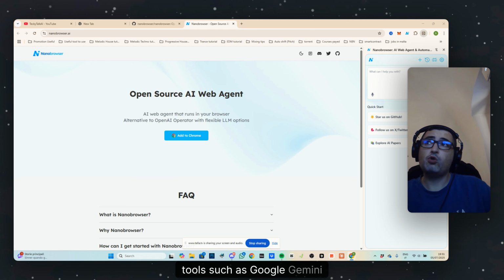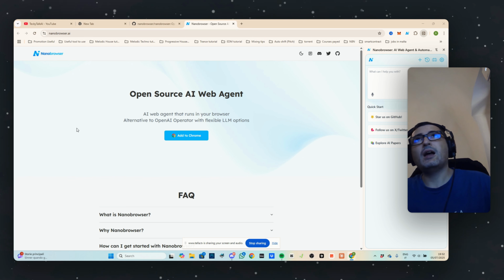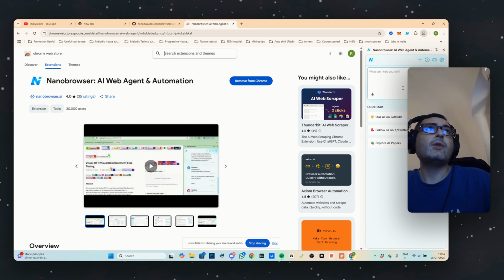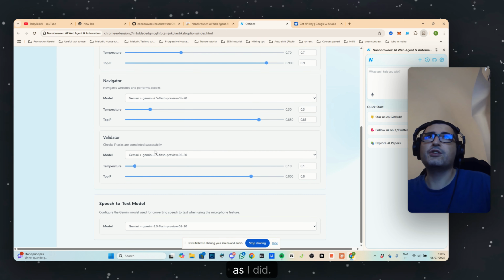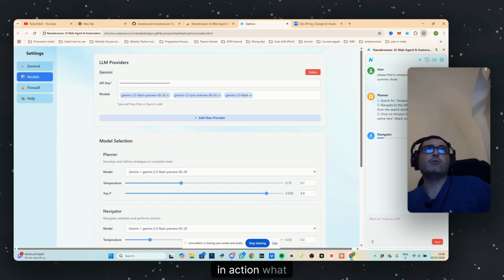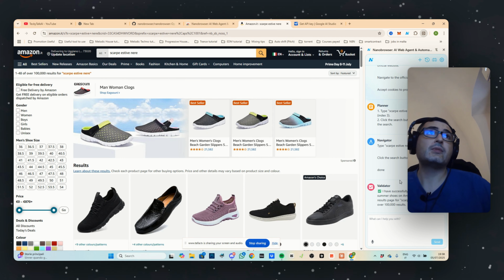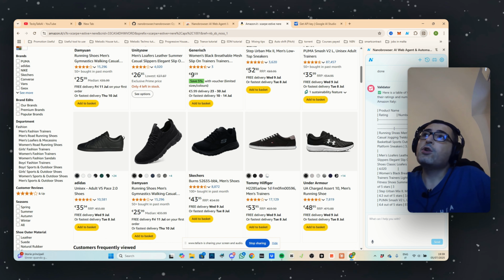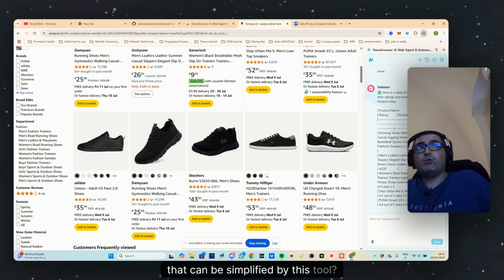Nanobrowser Navigates internet with AI for FREE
Automate your web tasks for FREE with Nano Browser, a revolutionary open-source AI agent that acts as your personal web navigator. In this video, we give you a complete walkthrough of this powerful Chrome extension and show you how it can change the way you browse the internet.

Discover how to set up Nano Browser with a free Google AI Studio API key to unlock its full potential without spending a dime. We'll guide you through the simple installation process and demonstrate real-world use cases, like asking the AI to find the "best black summer shoes" on Amazon or create a comparison table of products on the fly. We also discuss its privacy-focused features, including the ability to use local LLMs.

Whether you're looking to automate shopping, research, or even simplify your marketing and testing workflows, Nano Browser is a game-changing tool you need to see.

Categorized Video Timestamps
Here are the key moments from the video, optimized for search visibility and user engagement.

▶️ Introduction to Nano Browser

[00:09] What is Nano Browser?: An introduction to the unique AI-powered web navigation tool.

[02:28] Key Advantages: Free, Private & Open-Source: A breakdown of why Nano Browser stands out from other automation tools.

[00:51] How to Use it for Free with Google AI Studio: Explaining how to pair the extension with a free Gemini API key.

▶️ Setup & Configuration

[03:15] Step-by-Step Installation Guide: How to install and pin the Nano Browser Chrome extension.

[03:54] How to Add Your Google AI Studio API Key: A walkthrough of the LLM provider settings to get the tool running.

▶️ Live Demonstrations & Use Cases

[05:27] Live Demo: AI-Powered Online Shopping on Amazon: Watching the AI navigate Amazon to find a specific product based on a prompt.

[08:16] Live Demo: Creating a Product Comparison Table: Asking the AI to research and present information in a structured format.

[09:34] More Potential Uses: Automation Testing & Marketing: Discussing other powerful applications for this versatile AI agent.

  / roberto-coscia-8300b05b